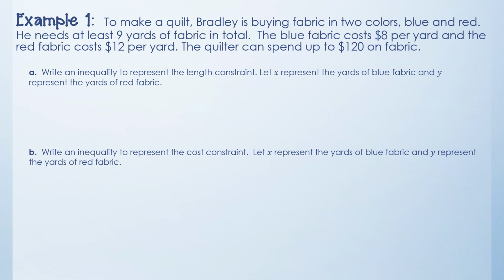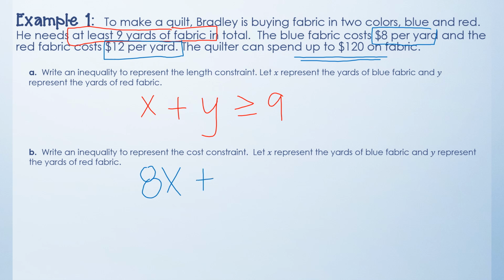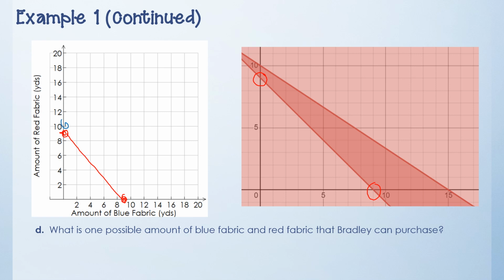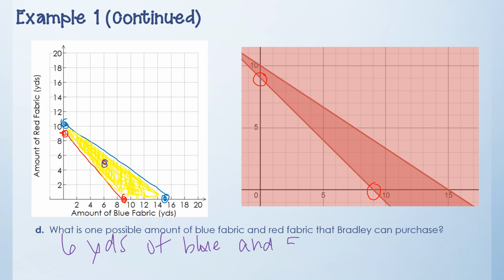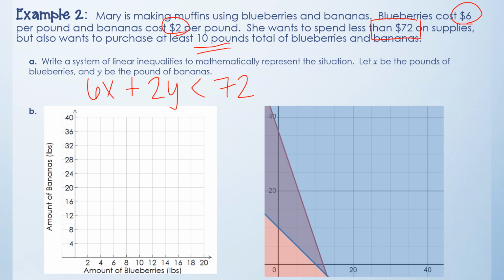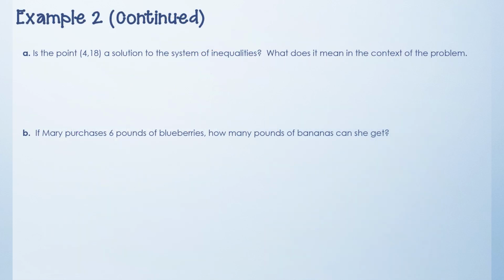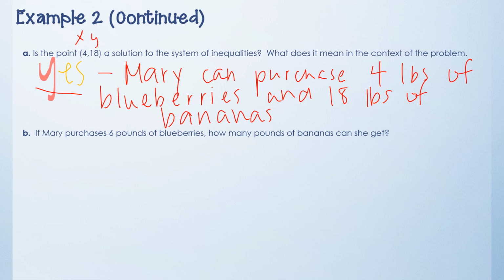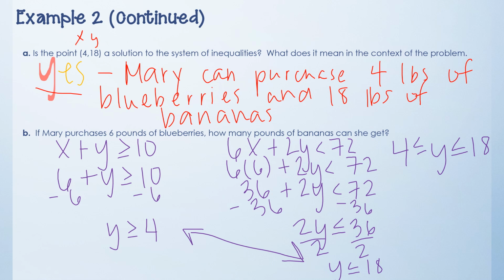Systems of Linear Inequalities Applications